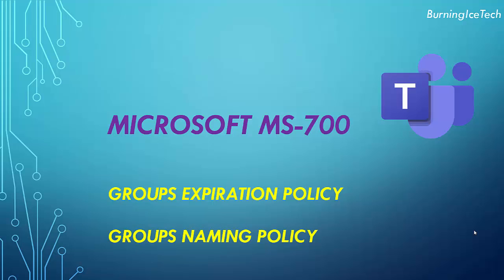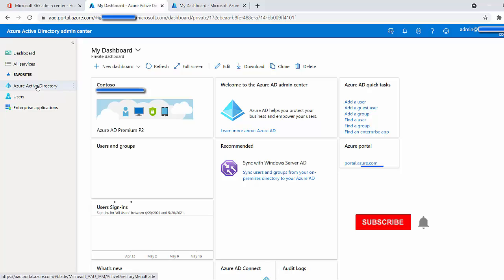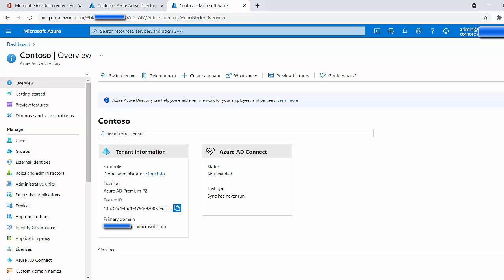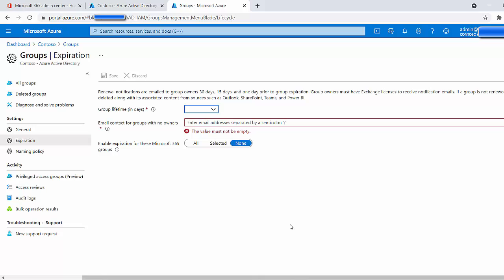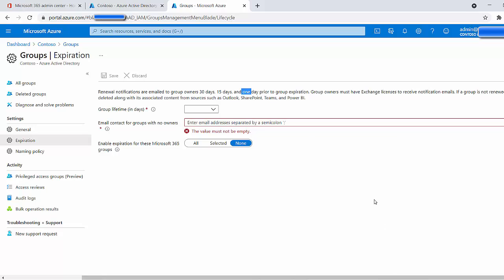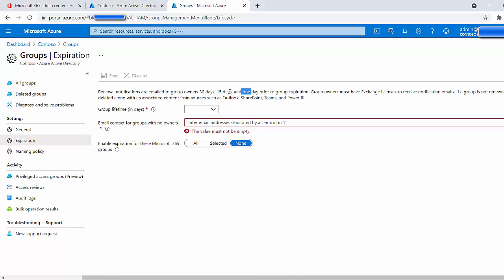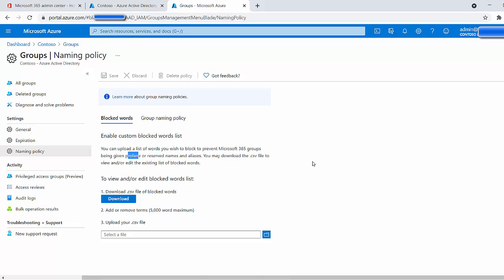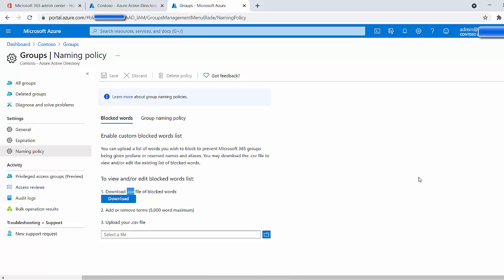MS-700 // Configuring Expiration Policy and Naming Policy (EP 03)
Free Training Tutorial on How to Configure Expiration Policy and How to Configure Naming Policy in Office 365 for Microsoft Teams (EP 03)

The short step by step training tutorial will show exactly how and where you can go about configuring a expiration policy for a group and a naming policy.

We also cover why you would possibly ever want to go configure such policies in your organization.

I will be covering the full Microsoft MS-700 course in this series and this should be enough to prepare you for the Microsoft MS-700 exam should you want to write it.

I will also be covering other Microsoft courses shortly as well as courses from other vendors.